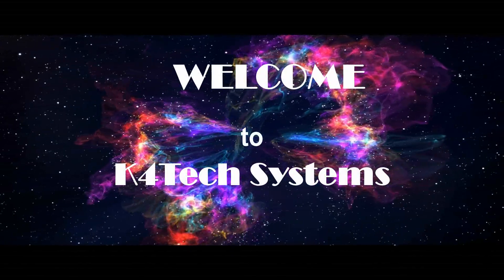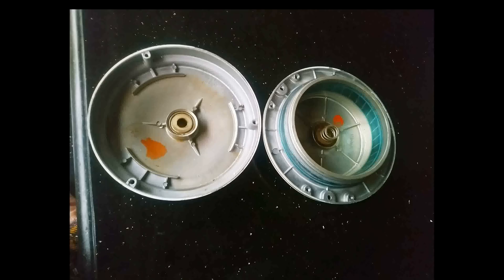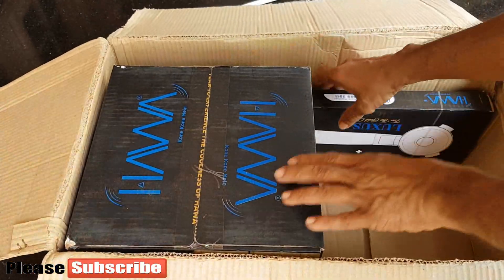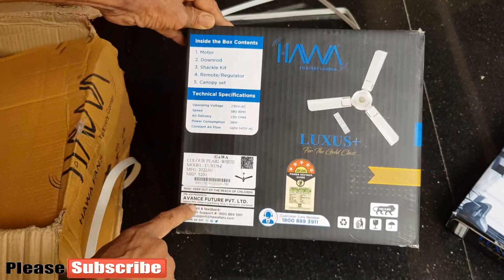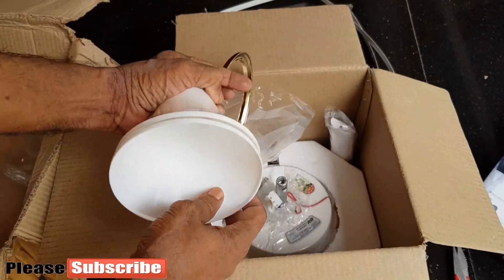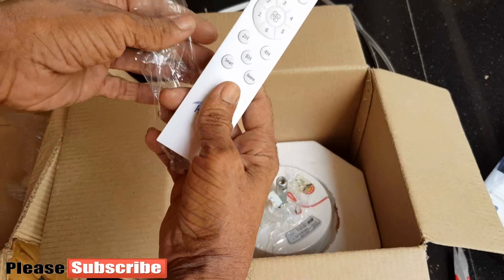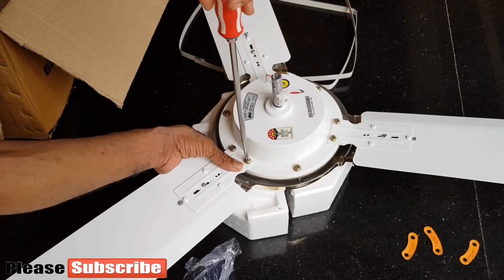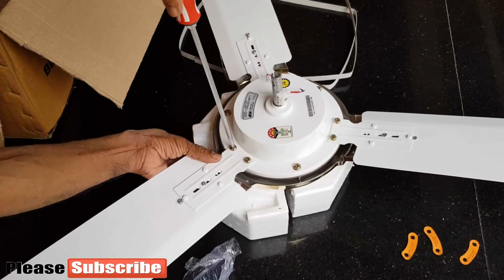Hawa Luxus+ Energy Efficient BLDC Ceiling Fan 28W with Reverse Rotation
ഹവ ലക്സസ്+ ബെസ്ററ് BLDC സീലിംഗ് ഫാൻ റെമോട്ടോടെ

Luxus+ Energy Efficient Premium Ceiling Fan with BLDC Motor 28W,  Remote, 6 speeds including Boost Speed, Timer, Smart Feature, and Reverse rotation, LED for night lamp feature etc.

Product Features
Upto 6 fan speeds
Sleep timer buttons
BLDC Technology
Smart Reveres Mode
Smart hibernate mode
Highest air delivery
Noiseless operation

Product Specs
Blade Sweep             1200mm
Input Voltage (V)      140-285
Power Consumption (w) 28
Frequency (Hz)         50
Air Delivery (CMM)    235
Rated Speed (RPM)  380
Power Factor             0.95
Motor Type                BLDC Motor

Smart RPM:            Upto 6 modes of speed
Lighting:                  1W LED shade light indicate the speed with LED light
Hybernate Mode:   Decreases the fan speed till you sleep
Remote                    Yes